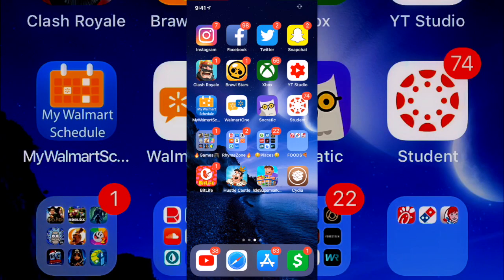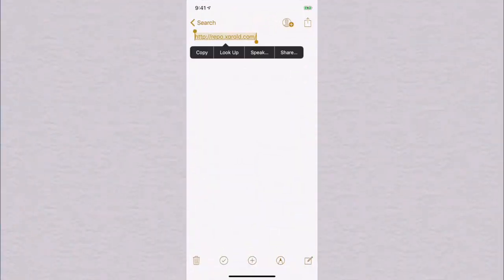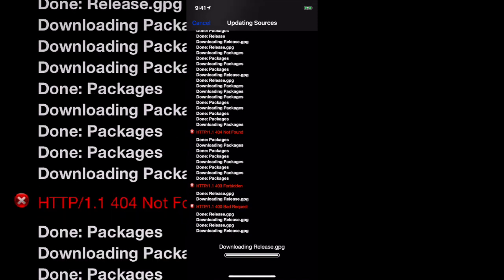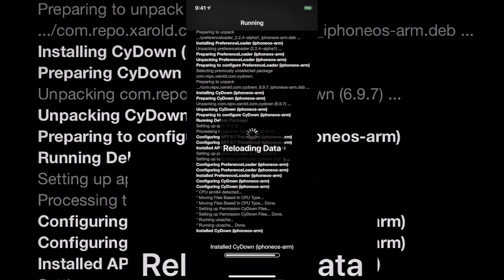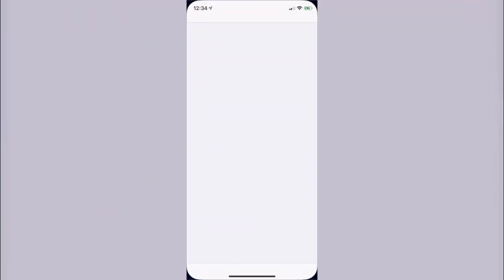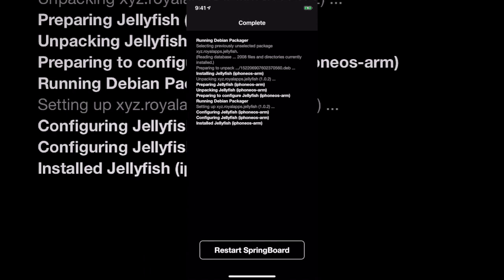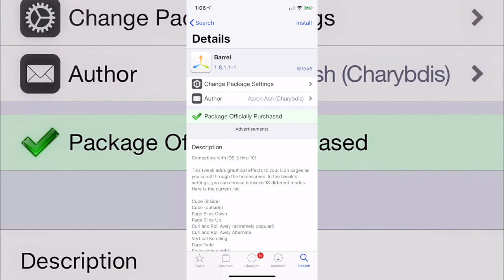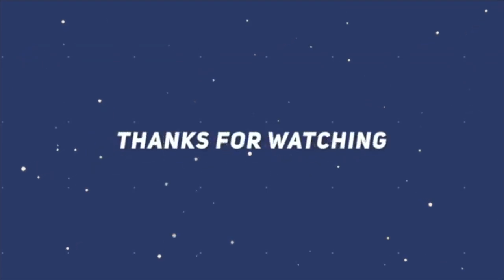NEW Get Paid Cydia Tweaks For FREE on iPhone, iPad, iPod Touch iOS (11 - 12.1.2)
This video shows you how to download any Cydia tweak you want! It even lets you download paid Cydia tweaks without spending a dime! This method will also bypass the unable to purchase error within Cydia for all paid tweaks that haven't been updated as compatible! This Method works from iOS 7 all the way to the new iOS 12.1.2 jailbreak! This currently works for the iOS 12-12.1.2 uncover jailbreak.

Song:
Call Back- Snowflake Feat. MiSTicR4iN